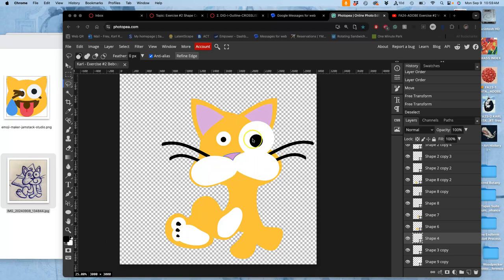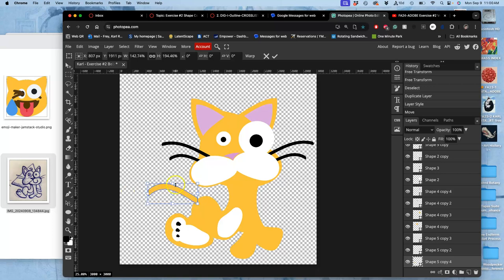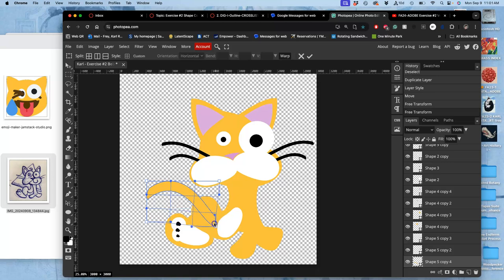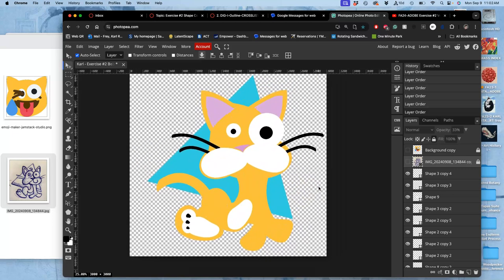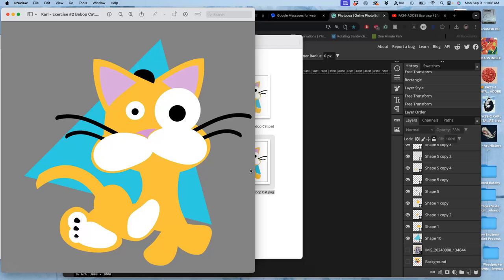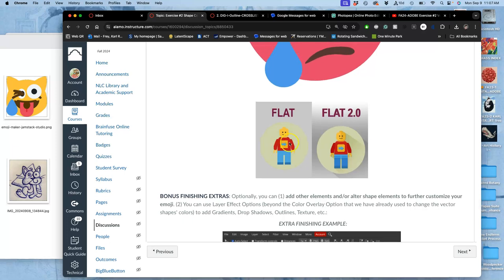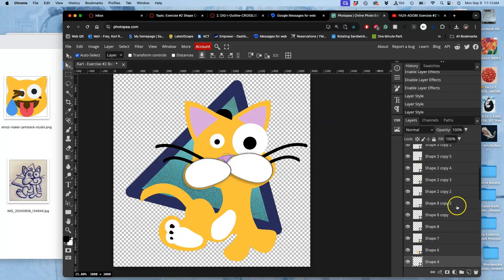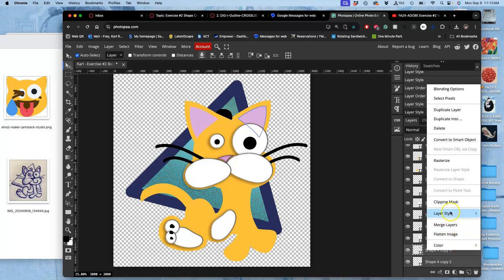6 Using Layer Styles to Change Flat Graphics into Flat 2 0